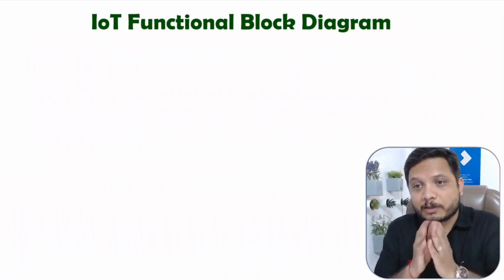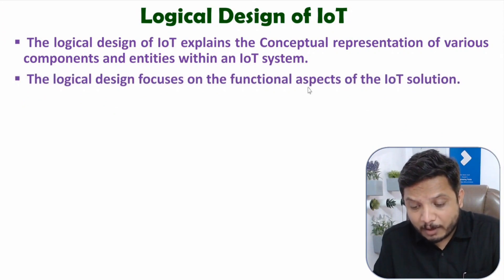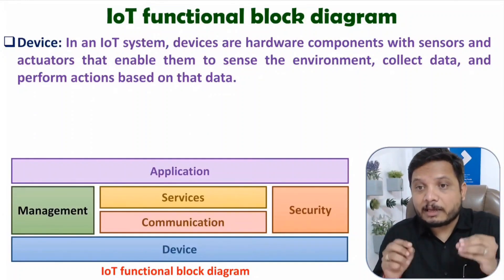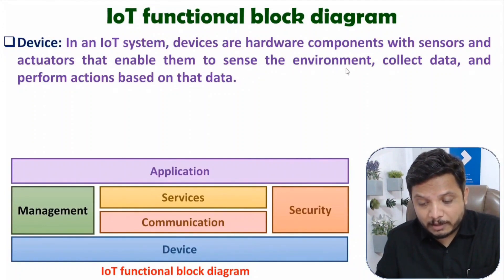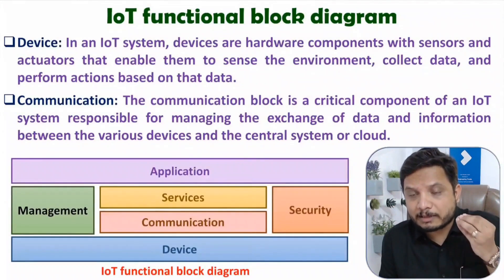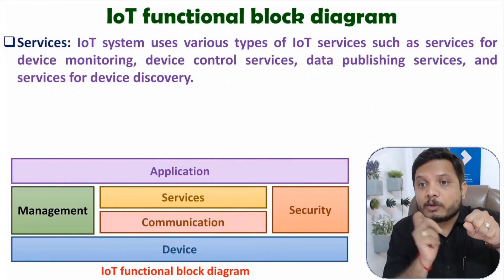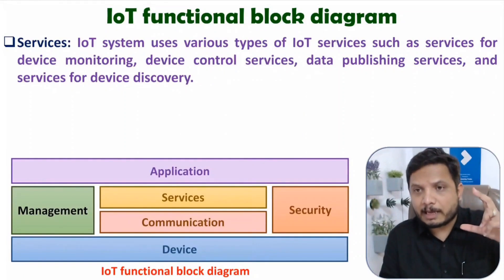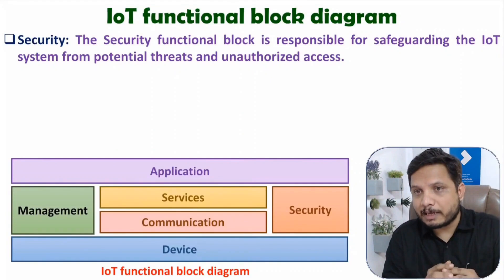IoT Functional Block Diagram: Logical Design, Devices, and Services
IoT Functional Block Diagram is explained with the following timecodes:

0:00 – IoT Functional Block Diagram
0:27 – Logical Design of IoT
1:48 – Devices in IoT
4:05 – Communication in IoT
5:47 – Services in IoT
7:42 – Management in IoT
8:04 – Security in IoT
8:53 – Application in IoT

IoT Functional Block Diagram is explained with the following outlines:
1. IoT - Internet of Things
2. IoT Functional Block Diagram
3. Logical Design of IoT
4. Devices in IoT
5. Communication in IoT
6. Services in IoT
7. Management in IoT
8. Security in IoT
9. Application in IoT